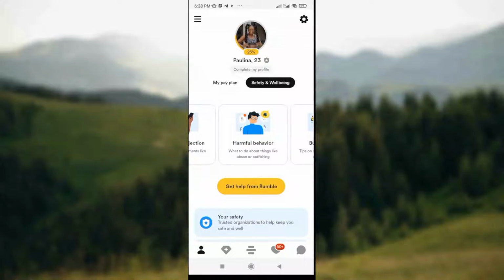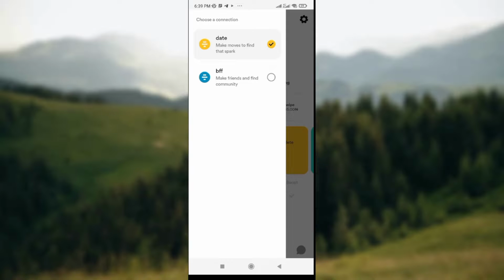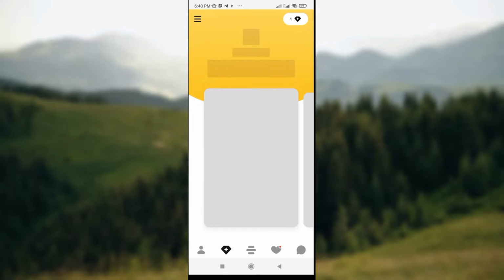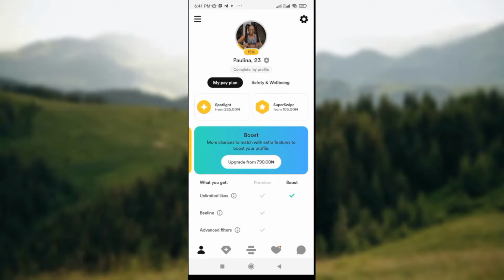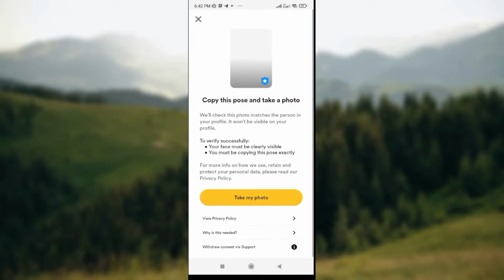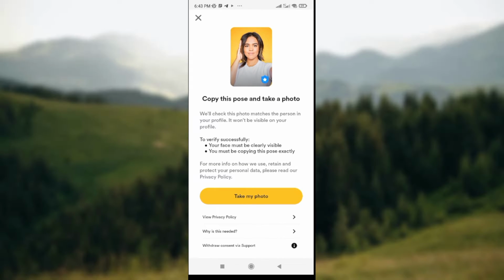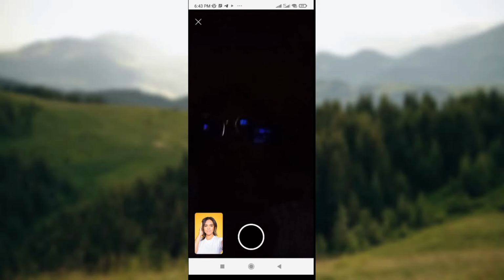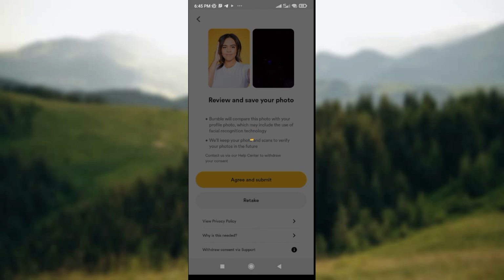How to Verify Profile on Bumble (Quick Tutorial)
Today we talk about How to Verify Profile on Bumble, so stay until the end of the video to see the full explanation.